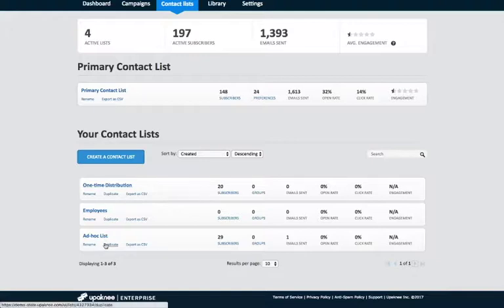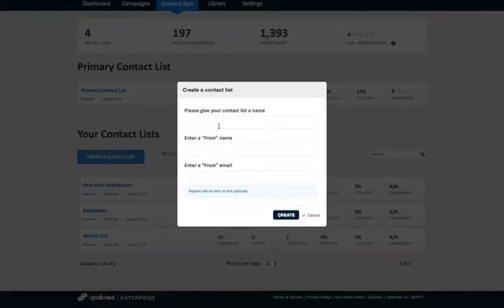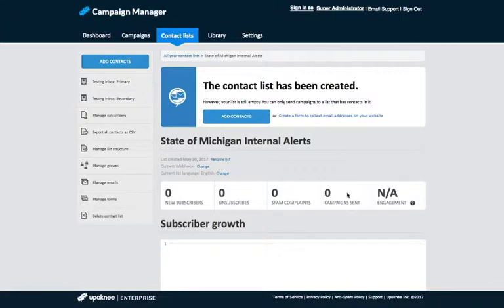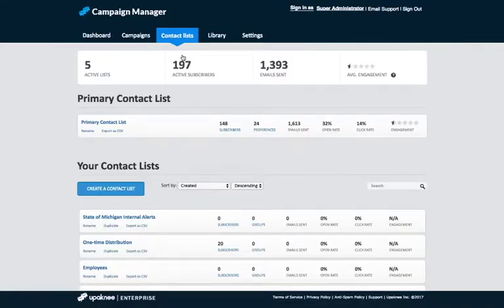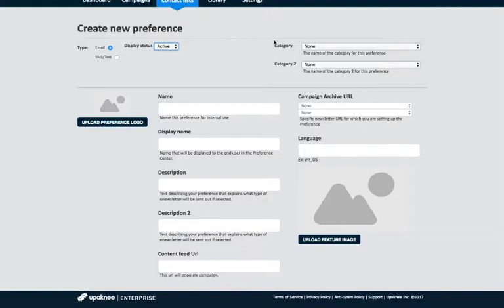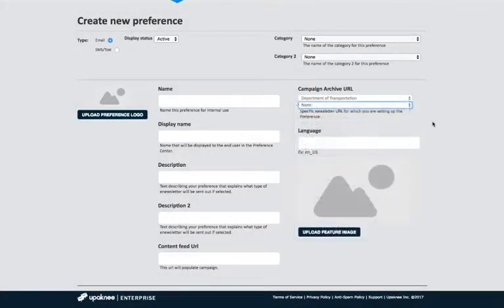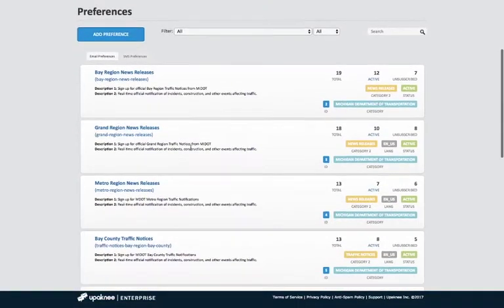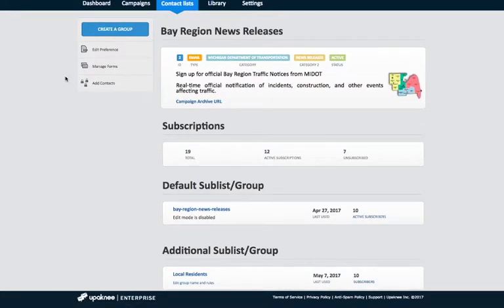Create a Preference or Ad Hoc List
The video demonstrates the creating of a New Preference within the Primary List, along with showing you have to create a New Ad Hoc List.